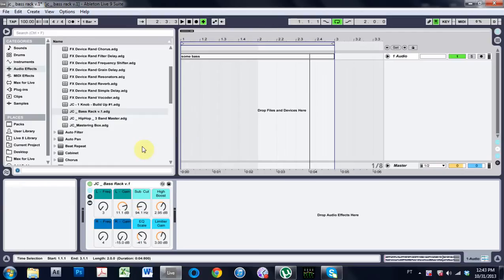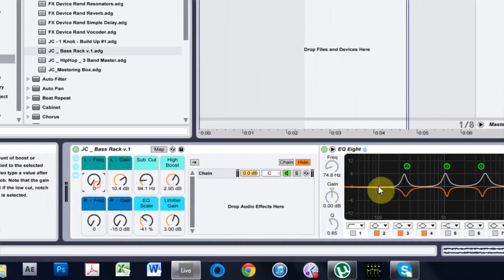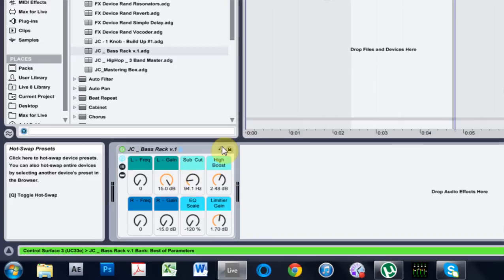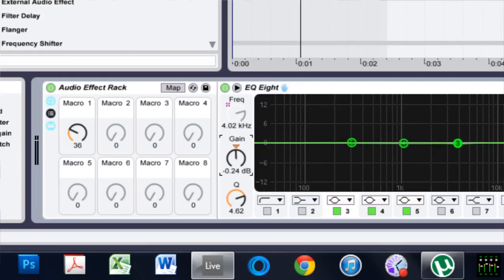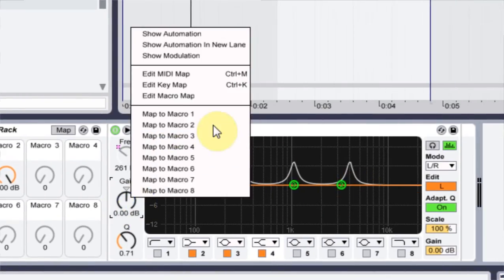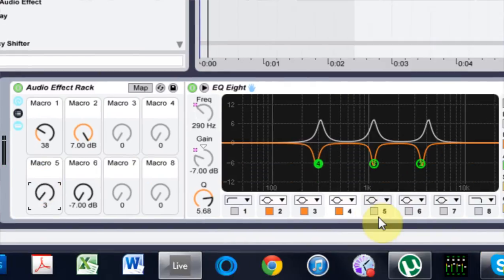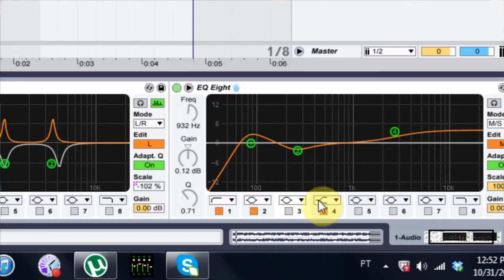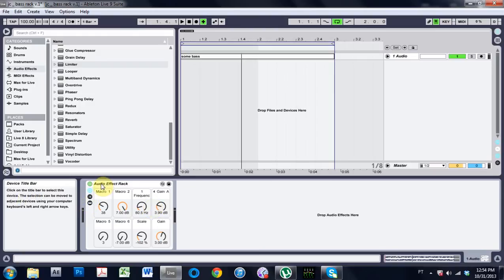Ableton Tutorial: Bass EQ & FX Rack [free d]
Well, this rack is a good start. 8 macro knobs clearly labeled and automate-able. Is that even a word, automate-able? Who cares? We're making bass sounds. Just drop this bad boy on your bass track and get to work. It instantly begins your bass mastering. Also, it instantly widens up the sound.

I have it set up to automatically cut the sub, because I always add the sub  separately, but you don't need to do that. I also have a gentle limiter compression as well as some high end boosting going on.